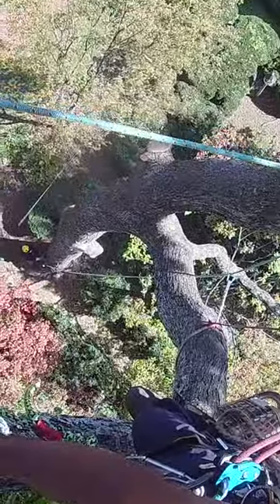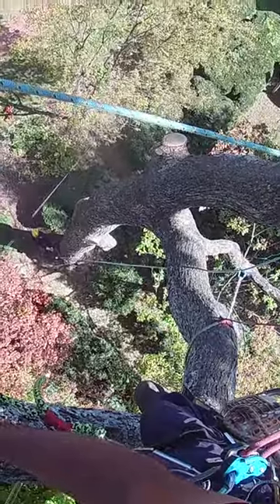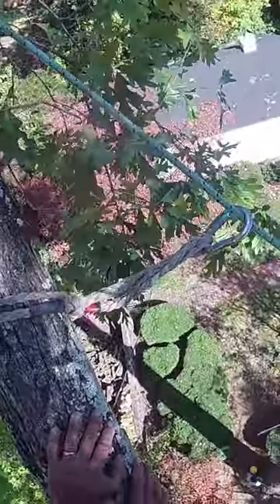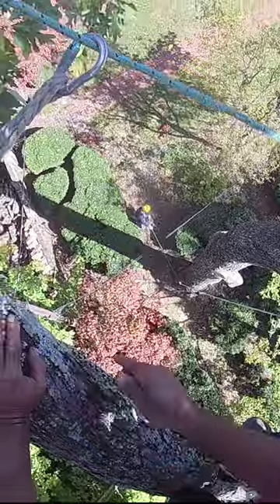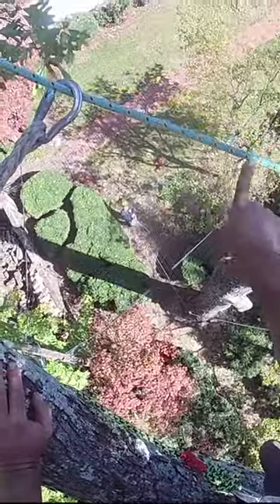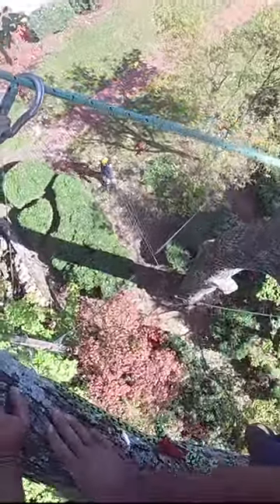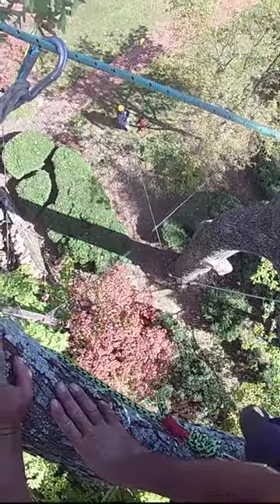Groundsman Uses Tree Brake to lower heavy Large White Oak Limb.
In this video we lower a large limb over a courtyard with the tree brake below.  Using my Stihl trim saw.